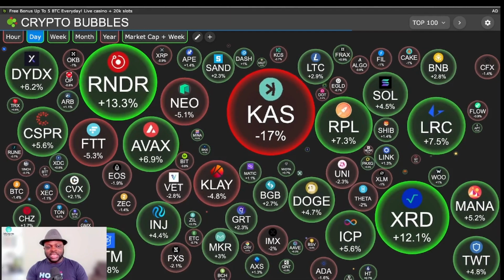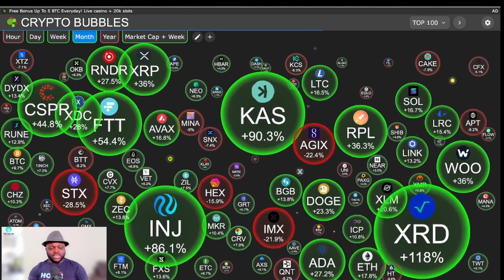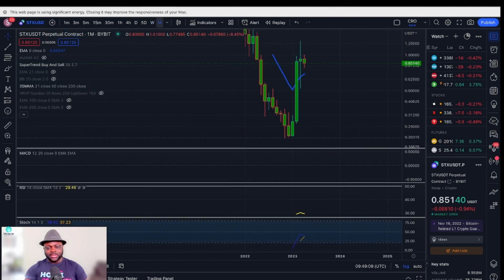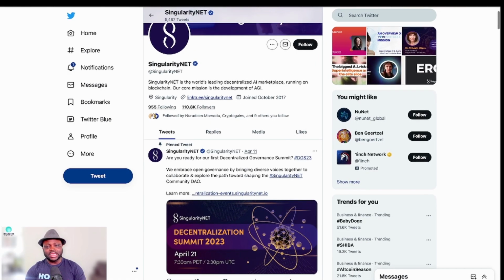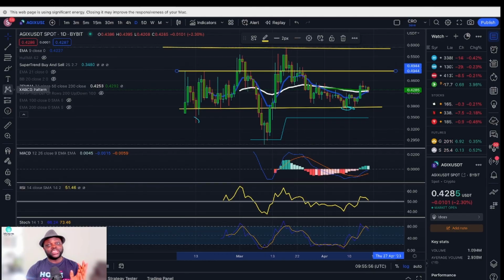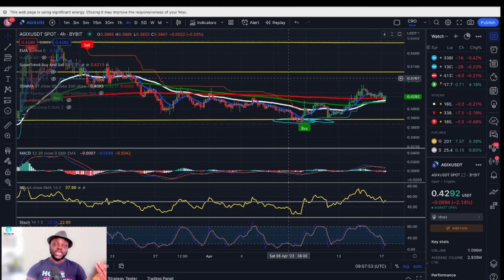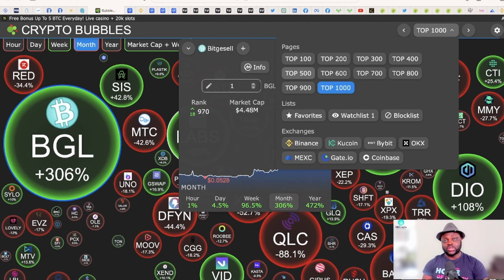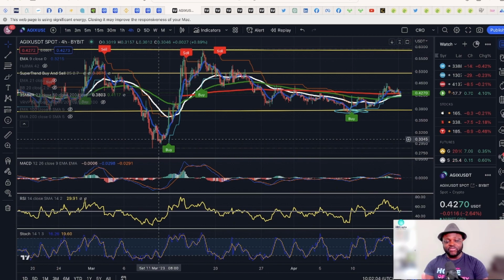How I Use Crypto Bubbles To Find and Trade Potential Cryptocurrencies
Learn how to use Crypto Bubbles to identify market trends and trade potential cryptocurrencies effectively in 2026.

The Crypto Bubbles tool is essential for visualizing market movement, but it requires a specific approach to be profitable. In this guide, I show you how I apply this visual data to make informed decisions for both short-term crypto trading and long-term portfolio growth. We focus on reading charts and applying technical analysis to ensure you are not just guessing market direction.

Understanding how to interpret these bubbles allows you to spot opportunities across top projects and smaller altcoins alike. I walk through my personal workflow for market analysis, demonstrating how to filter data to find high-probability setups. This process is designed to help those new to cryptocurrency investing refine their skills and gain clarity in a volatile market.

0:00 Mastering Crypto Bubble for Market Analysis
1:00 Navigating the Crypto Bubble Interface
2:58 Spotting Opportunities in Monthly Trends
5:35 Applying Support and Resistance Levels
9:15 Expanding Search to Top 1000 Projects